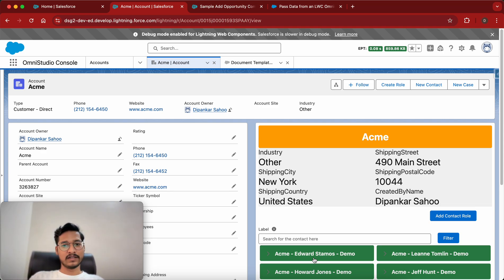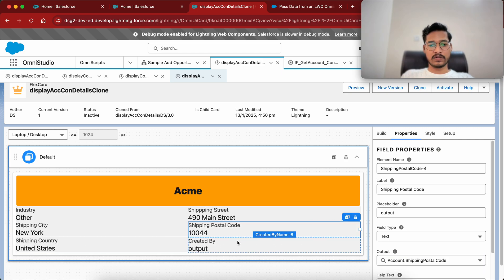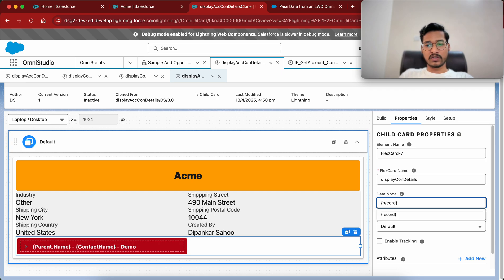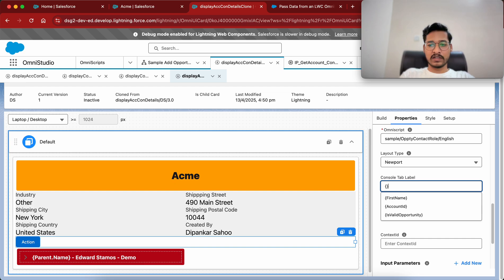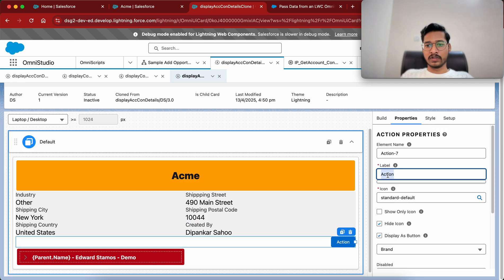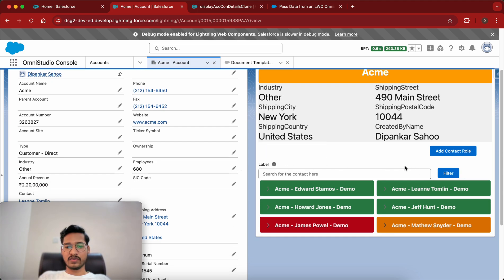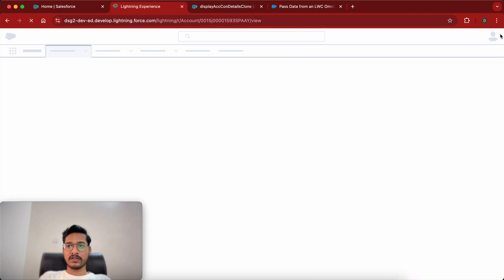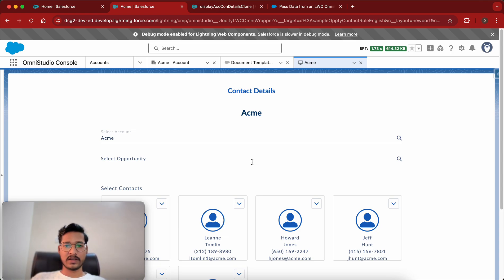Launch omniscript from Flex card